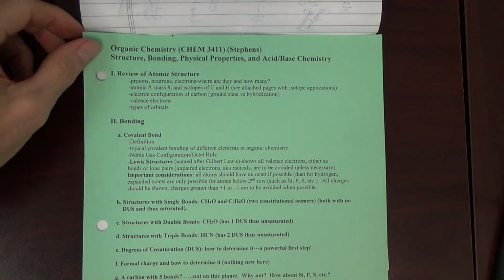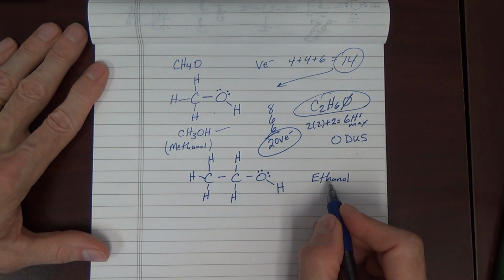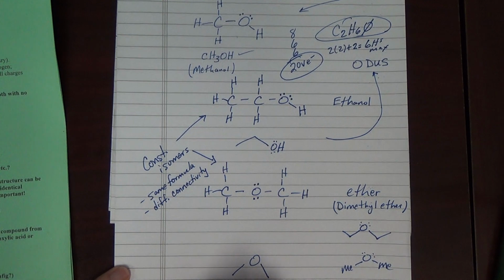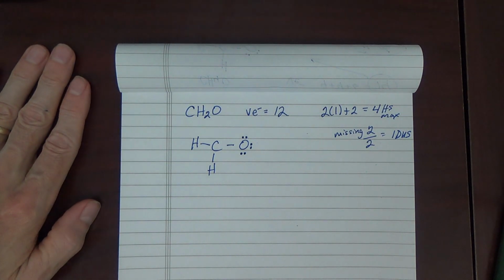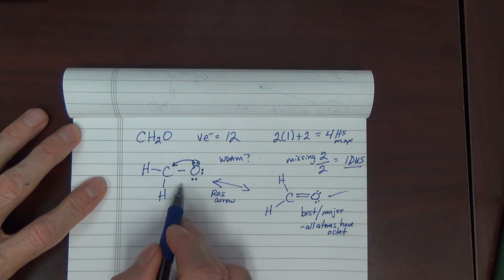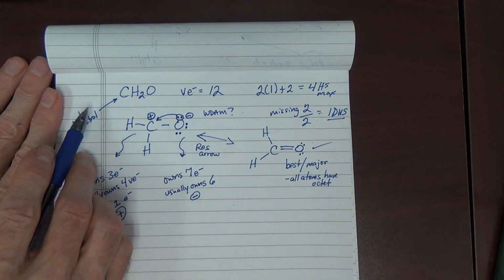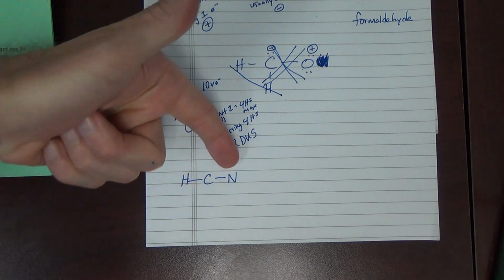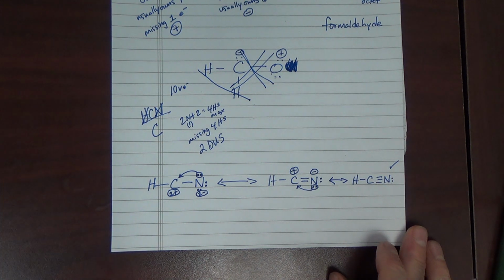Lecture 2_Atomic Structure and Bonding (cont.)